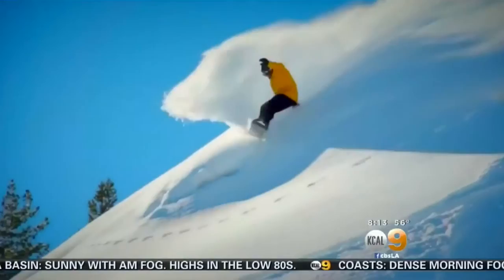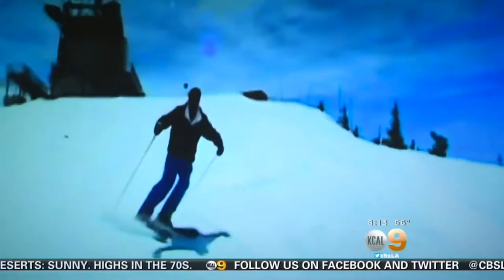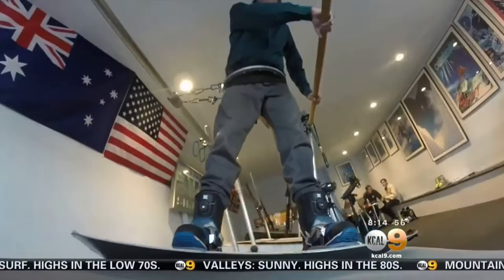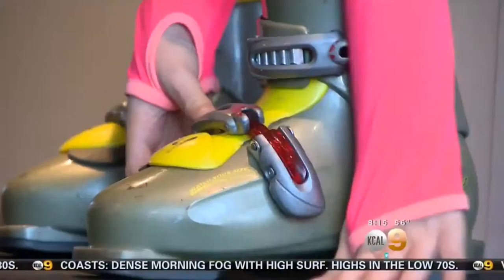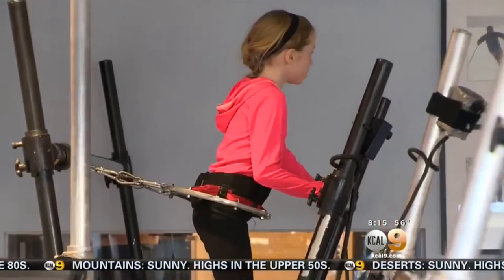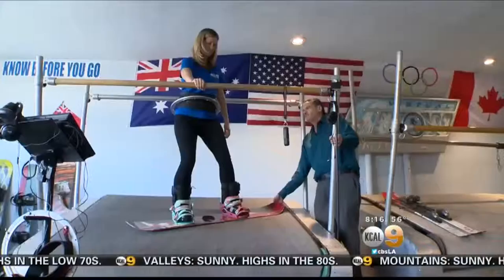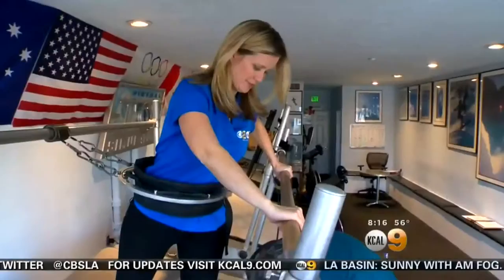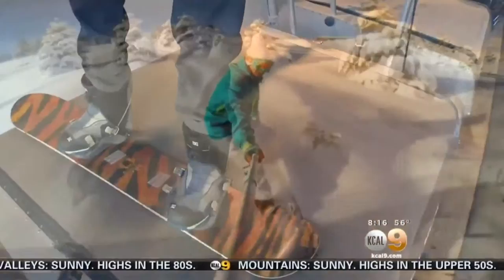KCAL9 Weekend Adventures visits Virtual Snow Los Angeles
In this week's edition of Weekend Adventures, KCAL9's Louisa Hodge takes us on an indoor snowboard ride at Virtual Snow in Santa Monica. (Broadcast date: February 13, 2016)